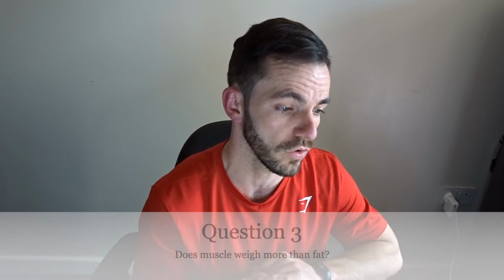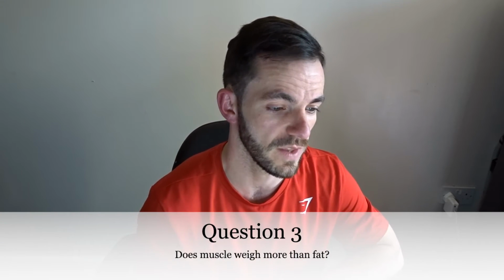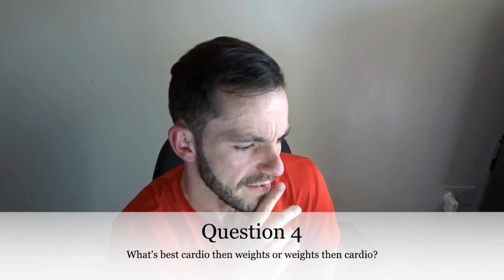Simply Fitness & Nutrition Podcast - EP 11 - Q&A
In today's episode I answer the following questions:

How to get a grip on your eating habits?
When should you increase your weights?
Does muscle weigh more than fat?
What's best cardio then weights or weights then cardio?
Can I lose weight without exercising?